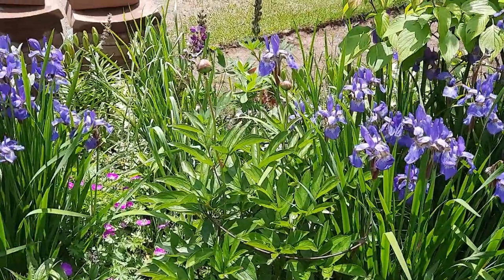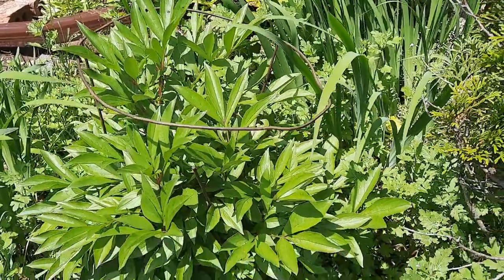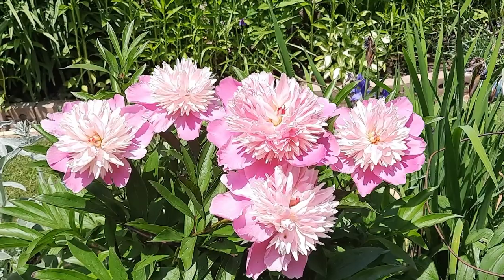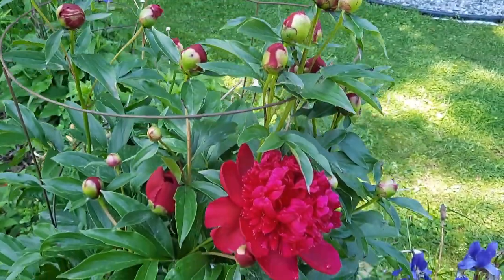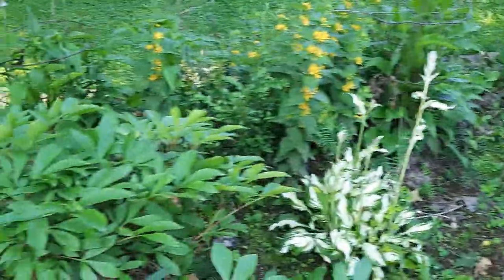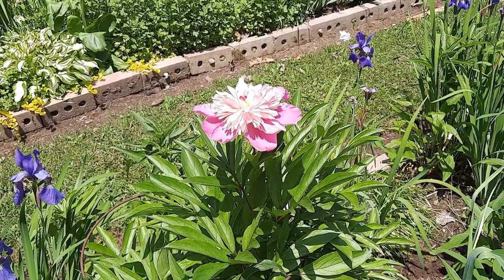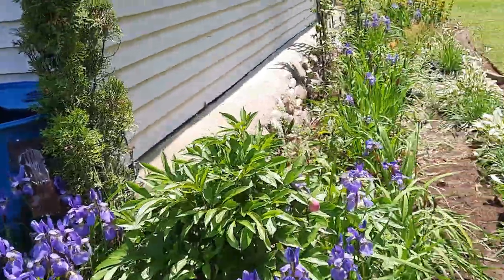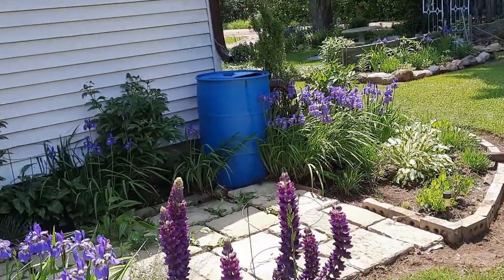Two Reasons Your Peonies May Not Bloom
Hi everyone, do you have peonies in your garden without blooms? in this video I explore two reasons why your peonies may not bloom.